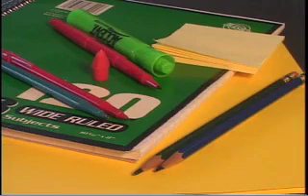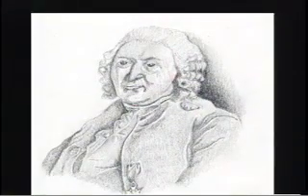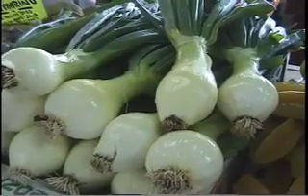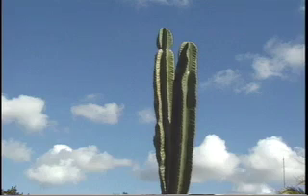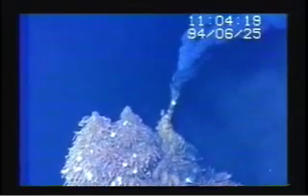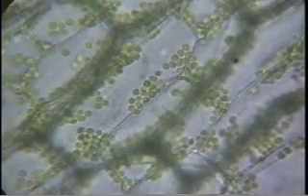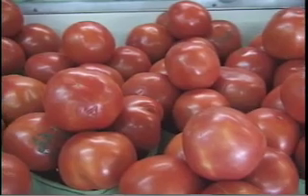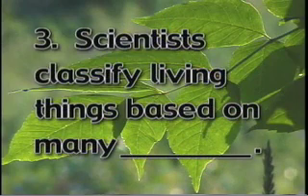Elementary Science Classifying Living Things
Classification of Living Things